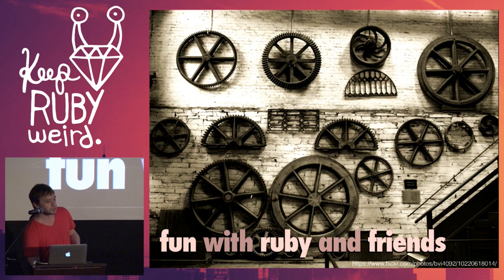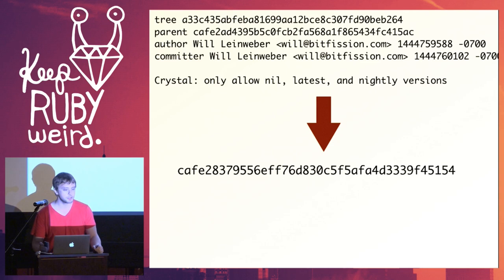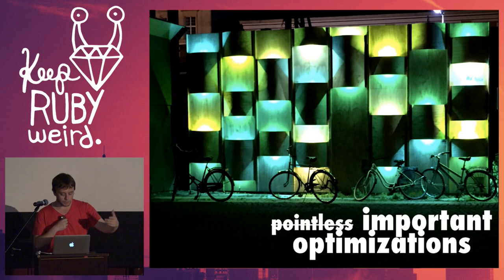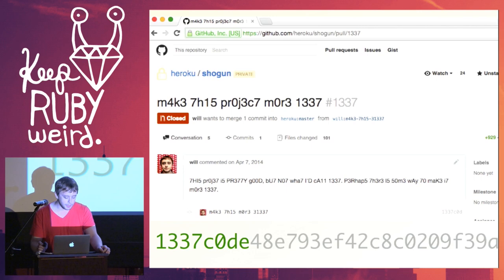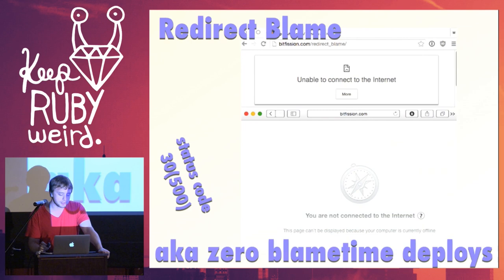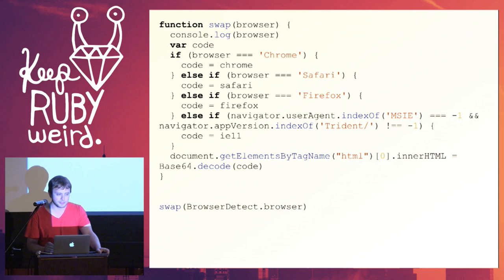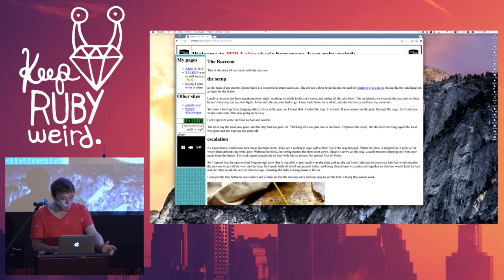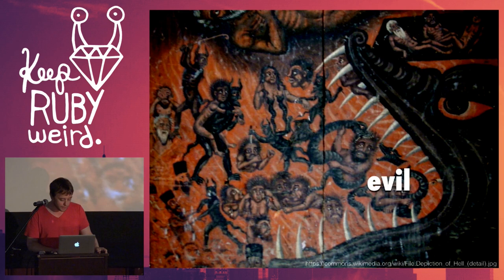KRW 2015 - A Collection of Fun with Ruby and Friends by Will Leinweber